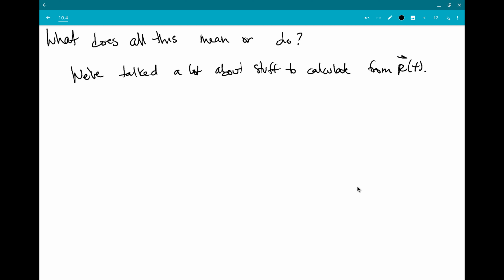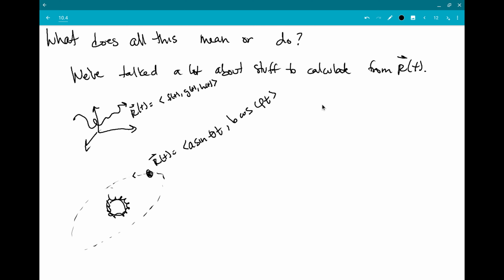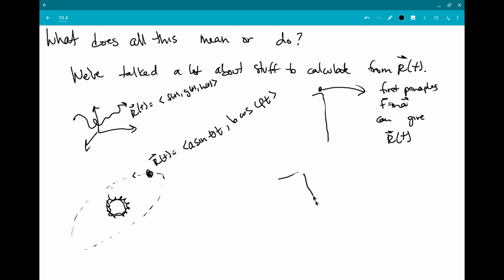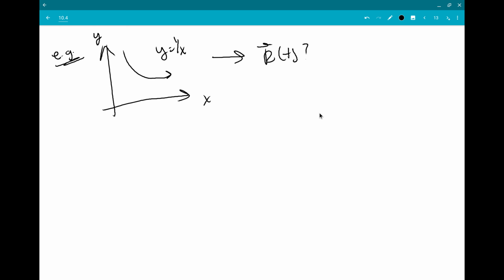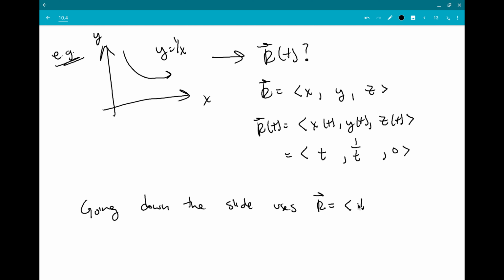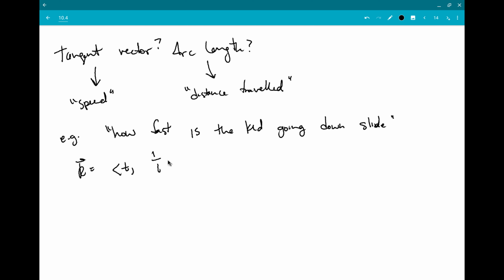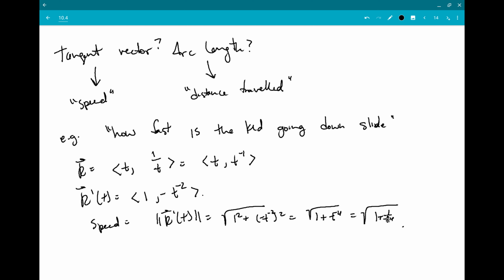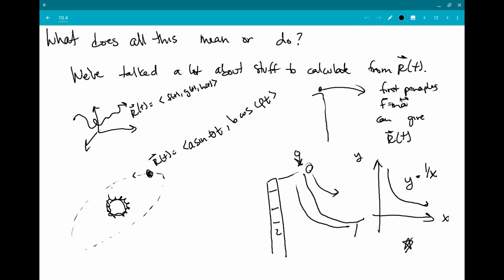10.4 - some context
This example (y=1/x) was selected so that your last webwork problems (where we are given y=f(x) instead of R=xi+yj+zk) are easier to follow. If you get stuck on that setup, just remember you can write R= t i + f(t) j like we did here.